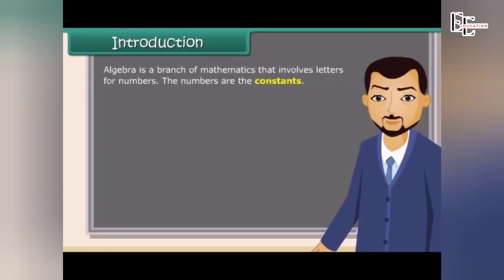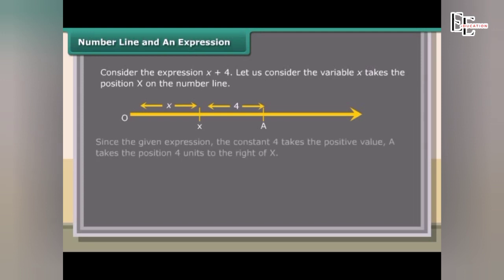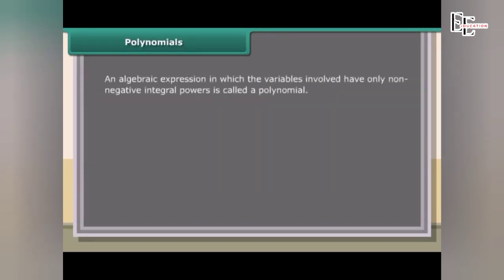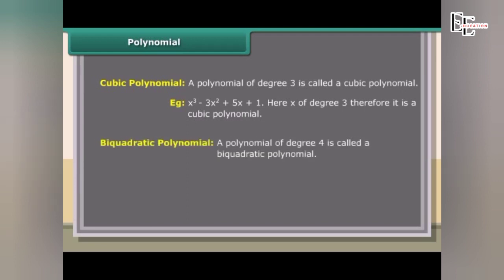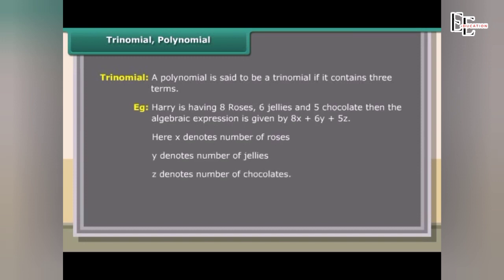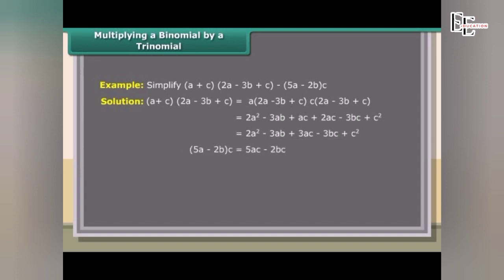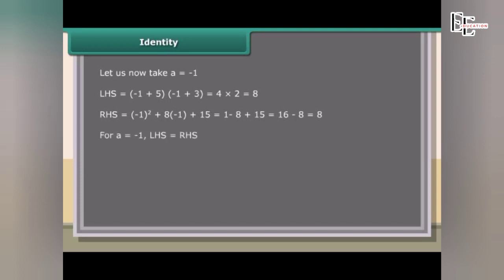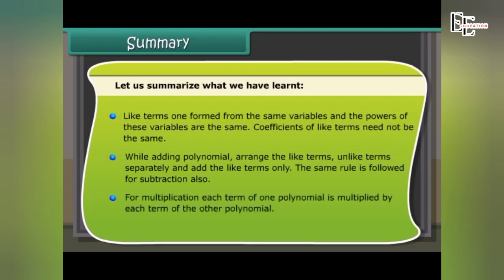Algebraic expression and identities | Class 8th | Maths | Eeducation | 9424341424